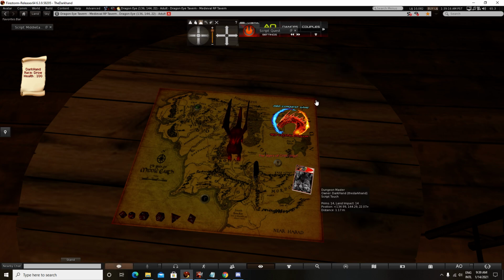D&D build video 4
more madness as I develop a interactive SecondLife D&D board game